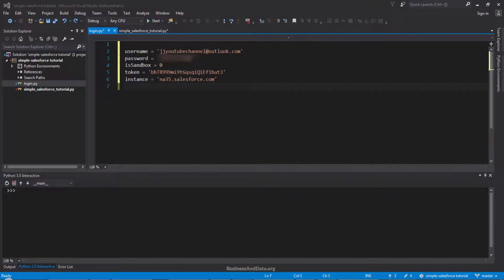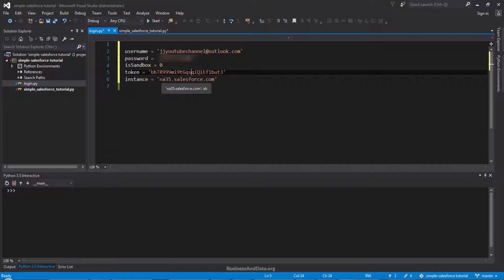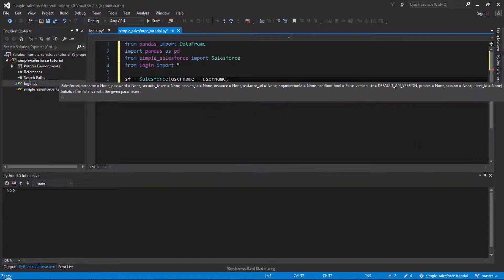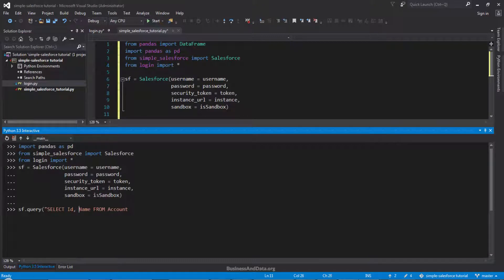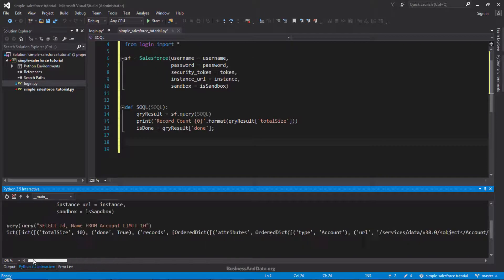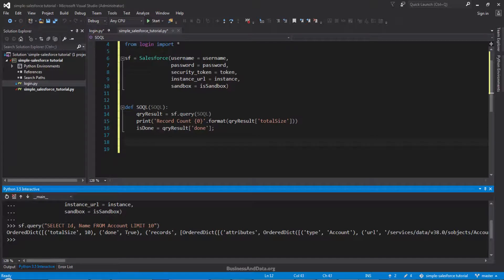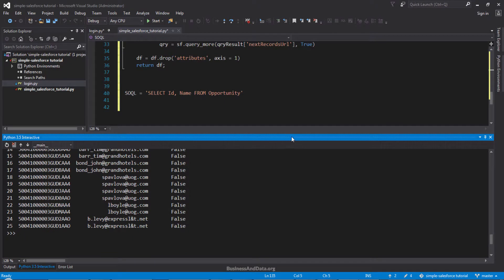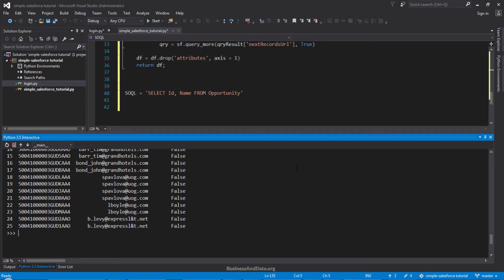1.1 Query records using Simple-Salesforce query engine in Python | Python Tutorial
This is the part one tutorial video "How to query Salesforce records using Simple-Salesforce package to query records based on SOQL query" in Python.

In this video, I will go over how to connect to Salesforce and how to query records using Simple-Salesforce API.